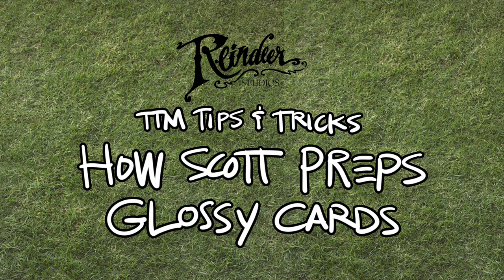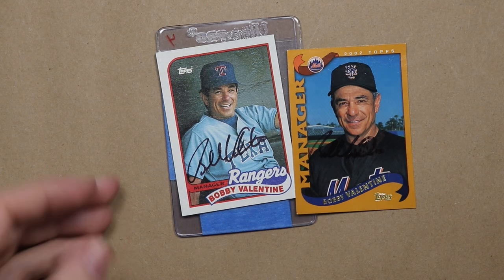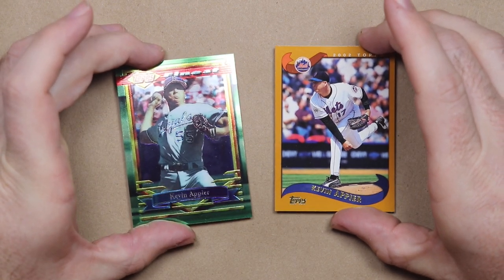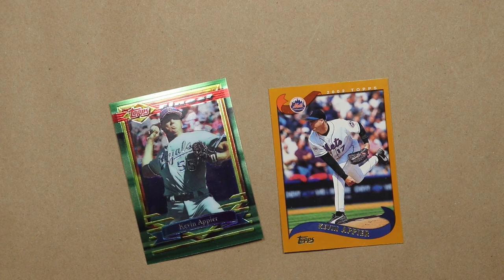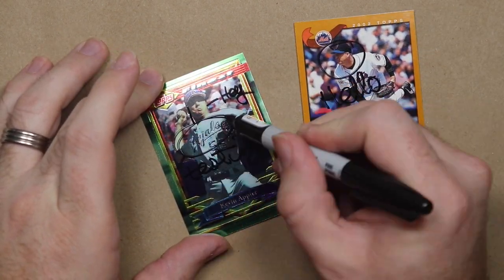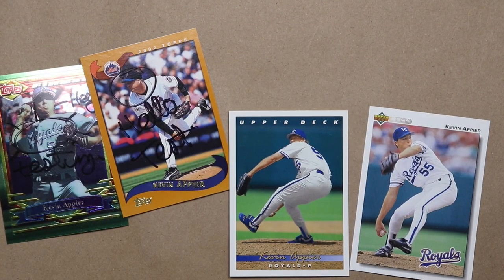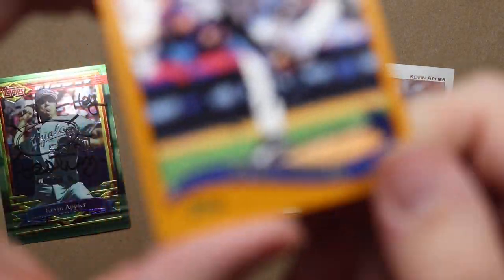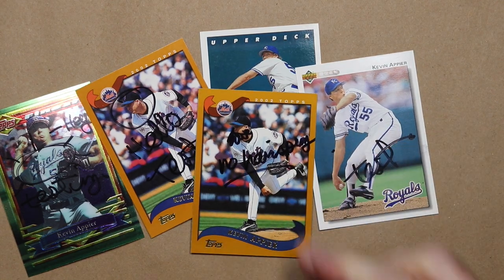TTM Tips & Tricks: Prepping Glossy Cards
Here’s a quick little trick I discovered to keep autographs on glossy cards from smearing. AquaNet hairspray!